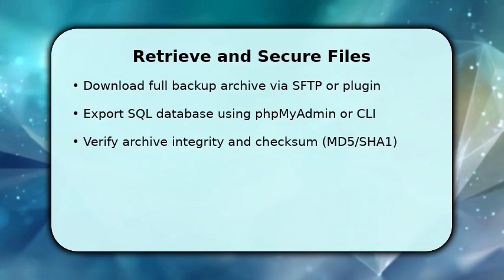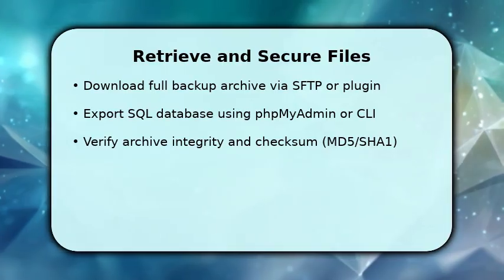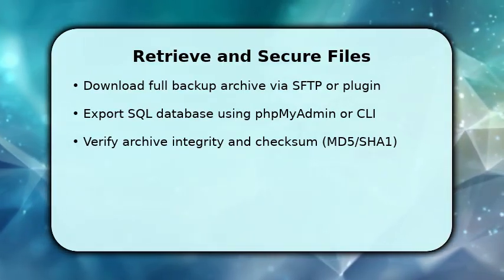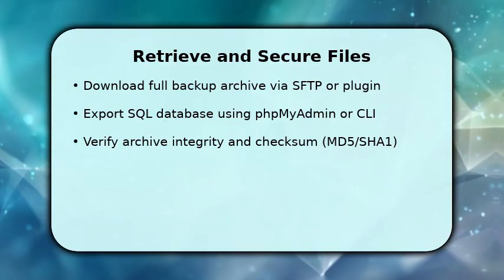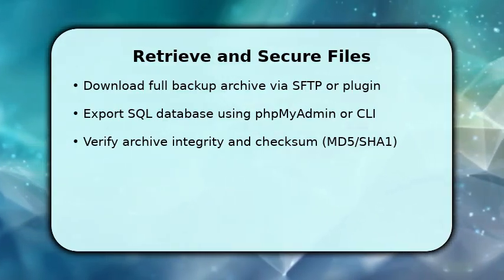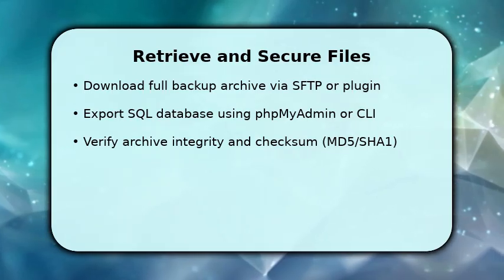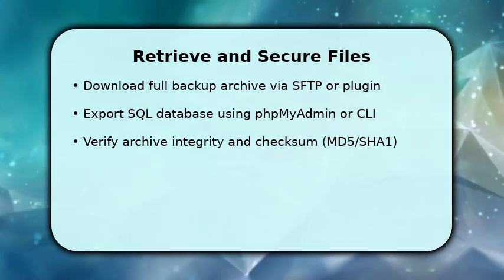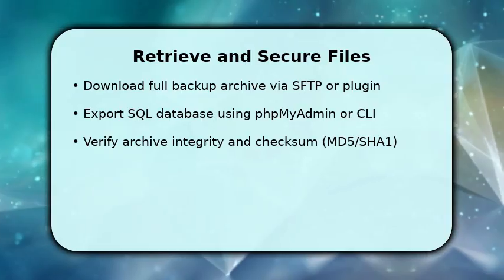How to Get Backup Wordpress Website (only Way)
Learn the essential steps to create a reliable backup for your WordPress site, ens extricate yourself from potential data loss scenarios. This guide covers setting up automatic backups and restoring them when needed.